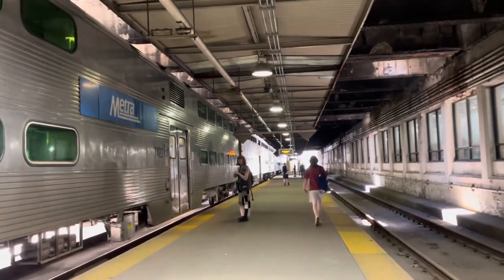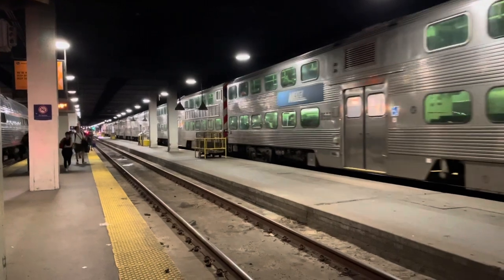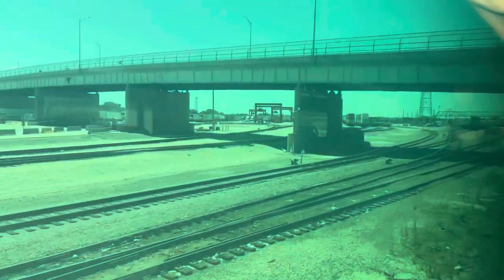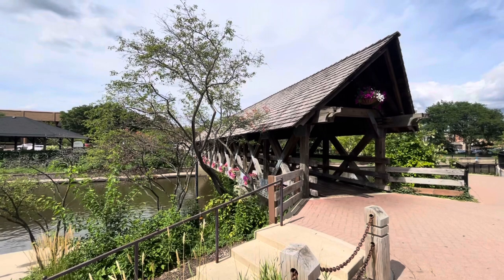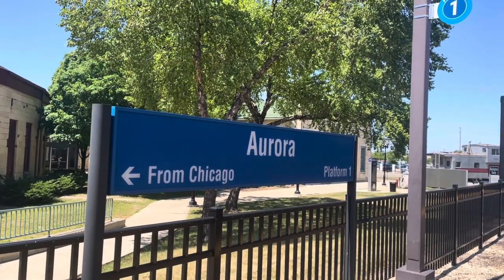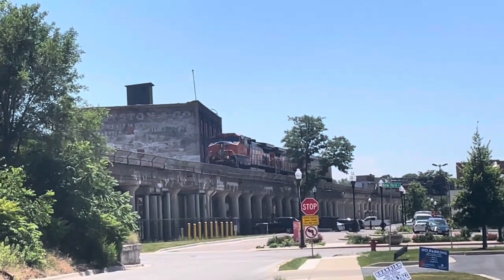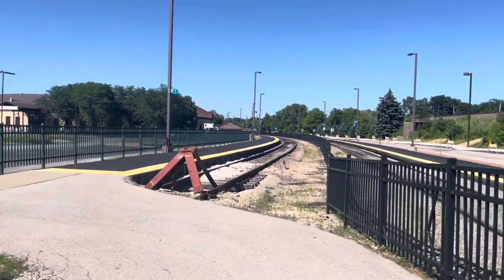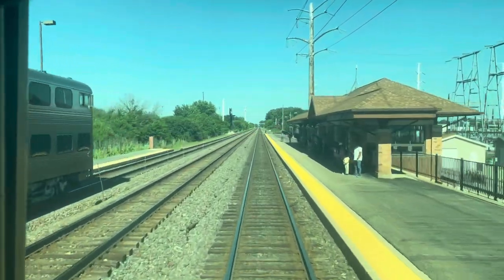Metra BNSF | The Racetrack, Metra’s Busiest Line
Of the 11 Metra lines in the Chicagoland area, the BNSF line has the most passengers. This track, which connects Chicago Union Station with Aurora, IL, is shared with many freight and Amtrak trains, which is why people call this triple-track line the Racetrack. Interestingly, this train is operated by freight railroad company BNSF, making it one of the only passenger trains in the country BNSF operates.